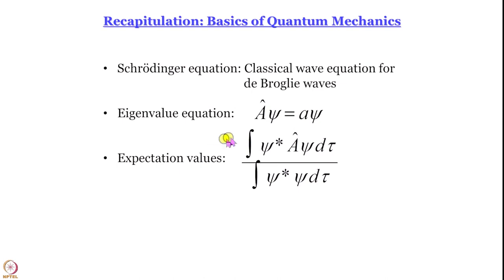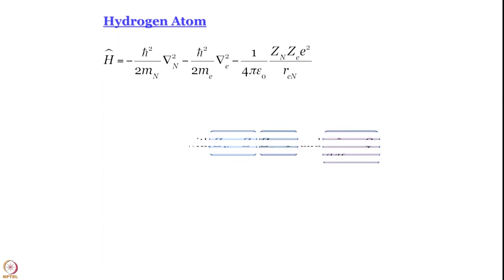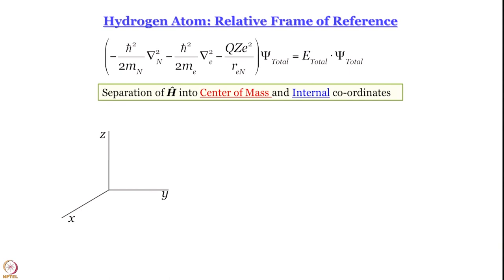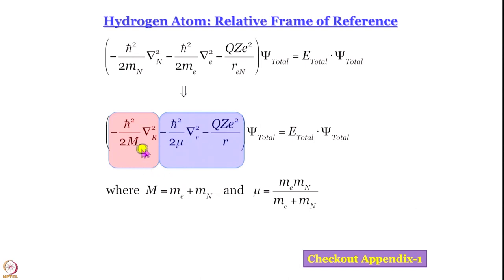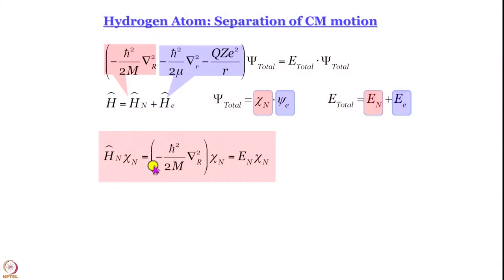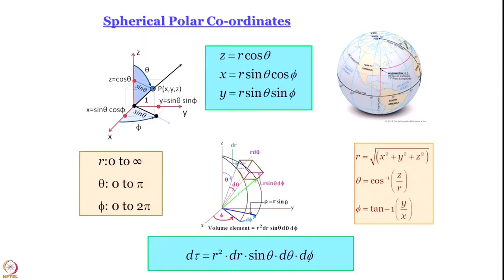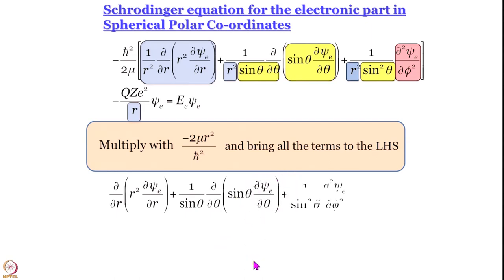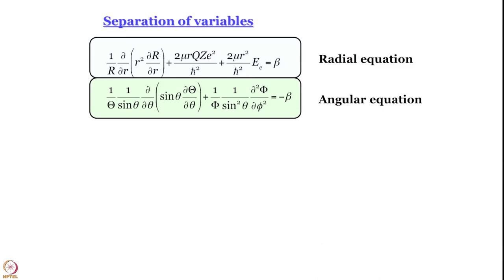Hydrogen Atom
Subject: Chemistry